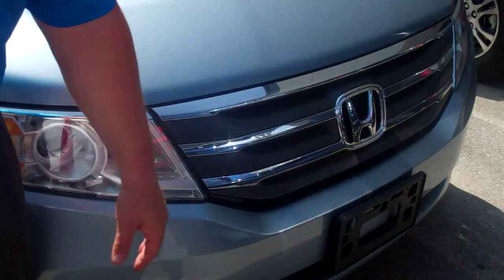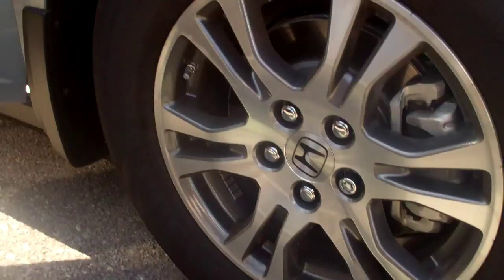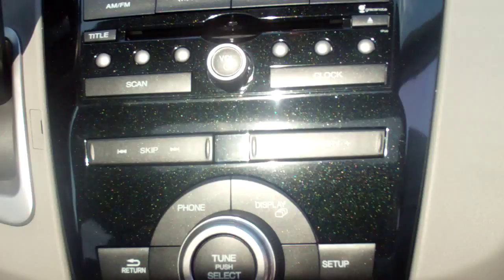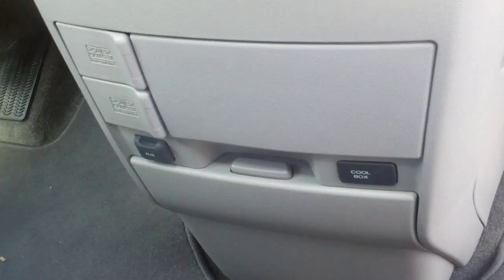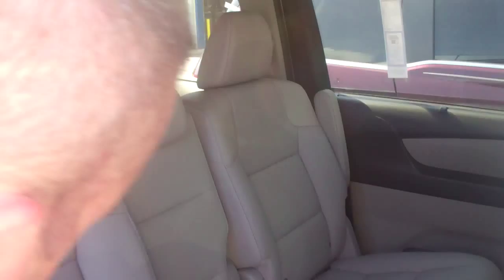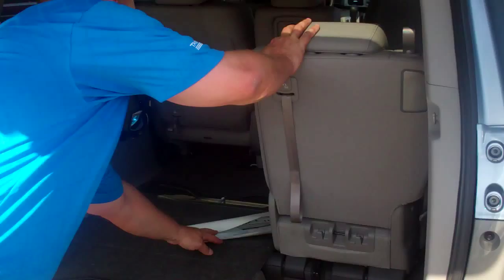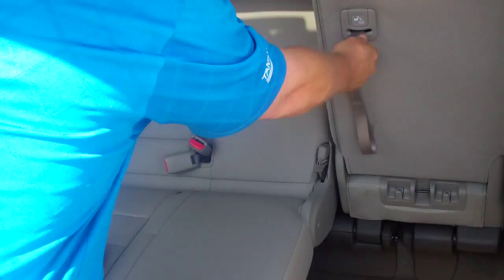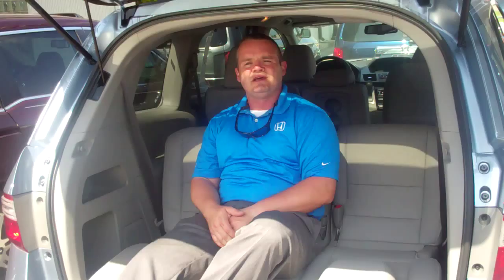2013 Honda Odyssey | Tameron Honda | Johnny Watwood, Sales